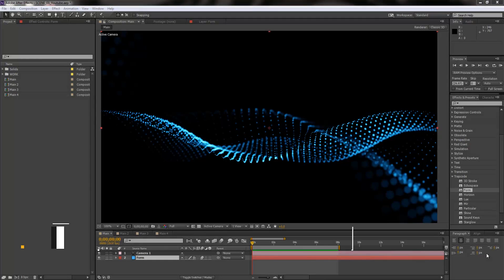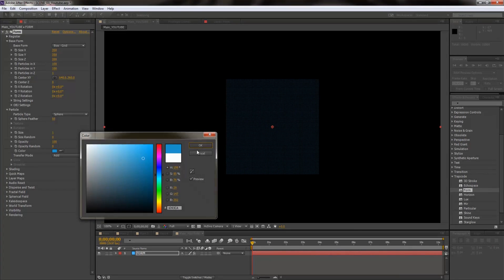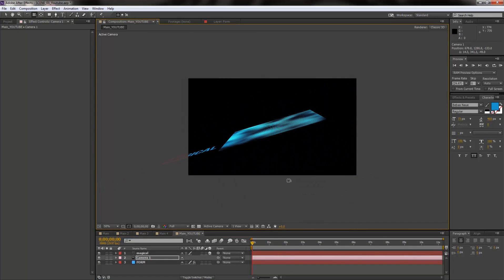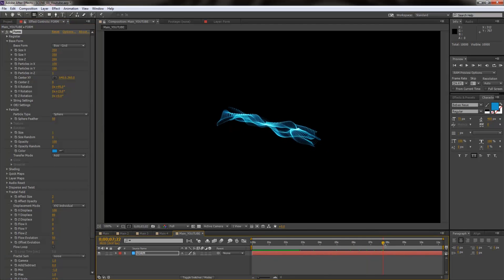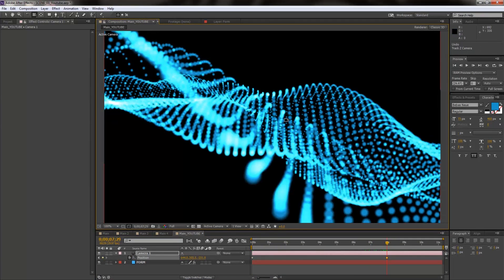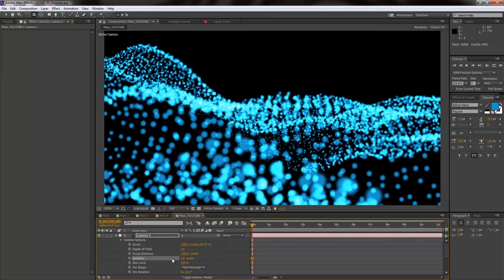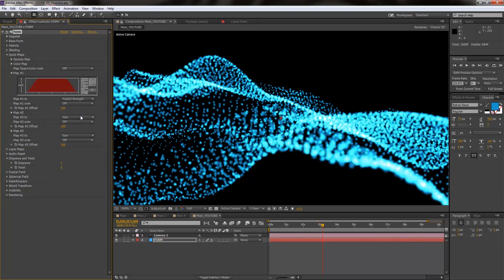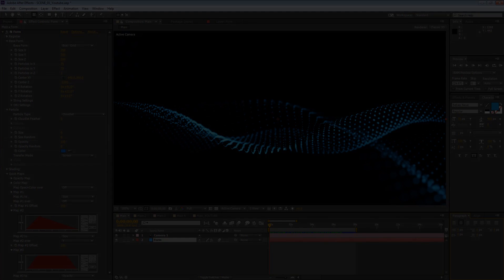After Effects MOTION Graphics Tutorial │ Creating Motion Graphic Elements Using TRAPCODE FORM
Checkout ArtbeatsEXPRESS! They are helping me make more and better tutorials! so click the link below and checkout their awesome stuff!

TO-DAY, TjStyle teaches you how to create a Motion Graphic Element In AFTER EFFECTS Using TRAPCODE Form, Its gonna be epic!!
Get something good to eat and LETS Starting making some Motion Graphic Elements, shall we?

Sound EFFECTS -

"click1"
Creator - McKinney
Courtesy of Audiomicro.com